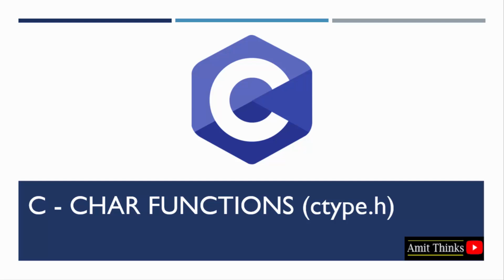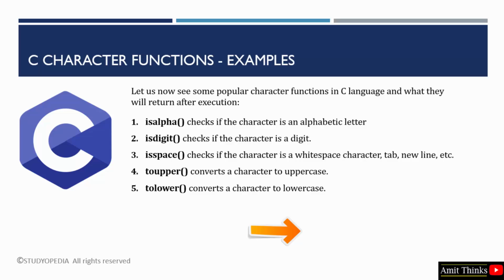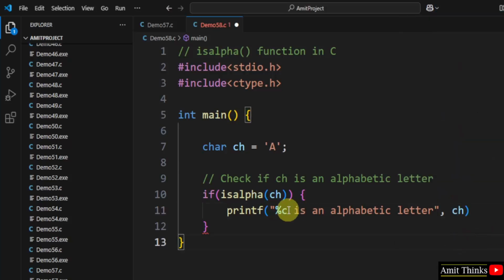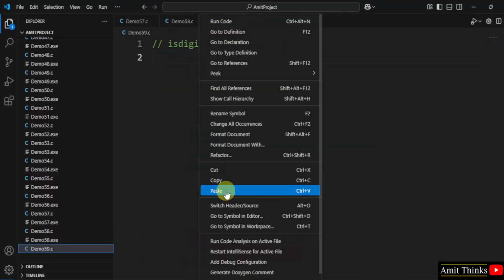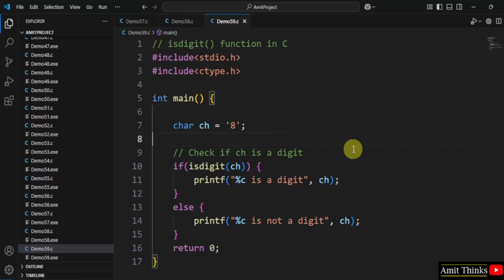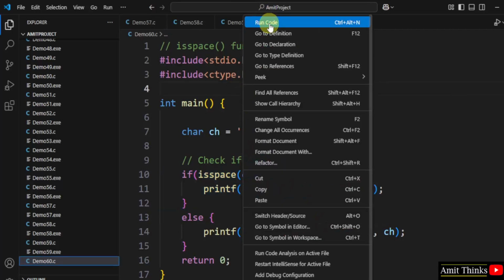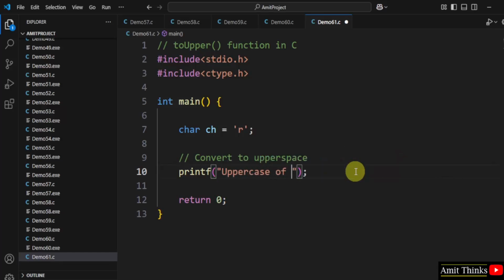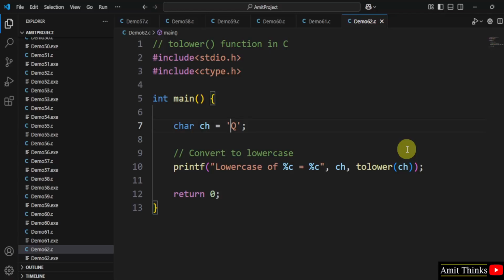Char Functions in C Programming | C Tutorial for Beginners | Amit Thinks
In this lesson, learn how to work with the Char functions C Language with examples. This is lesson 28 of the C Tutorial series.

What are Char Functions 00:00:00
isalpha() 00:01:47
isdigit() 00:04:13
isspace() 00:05:59
toupper() 00:07:45
tolower() 00:09:08